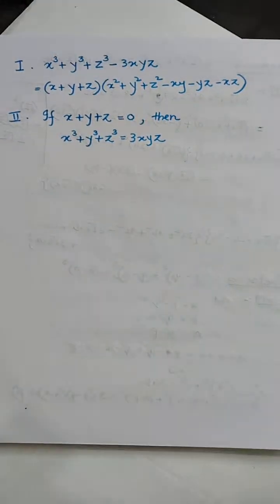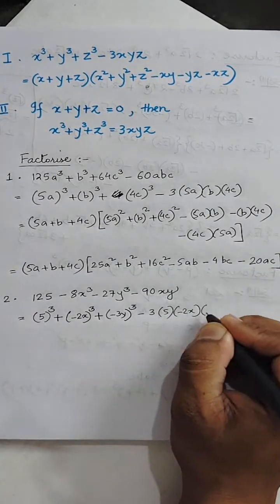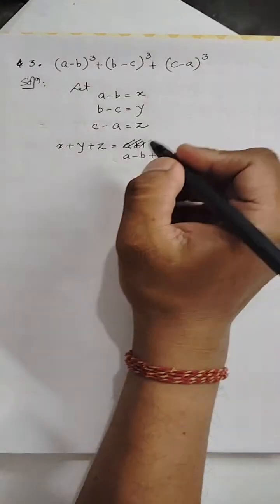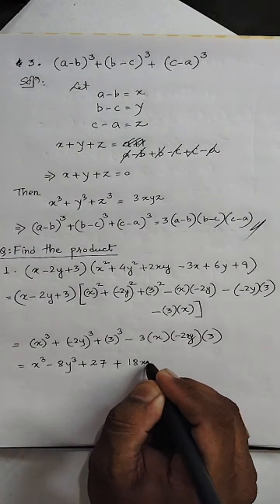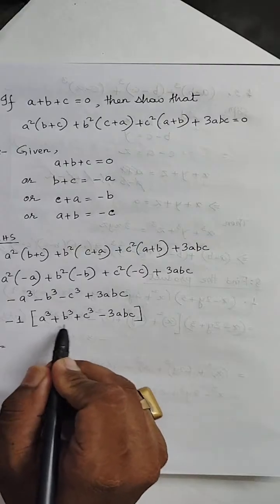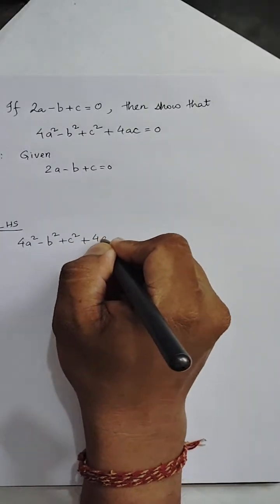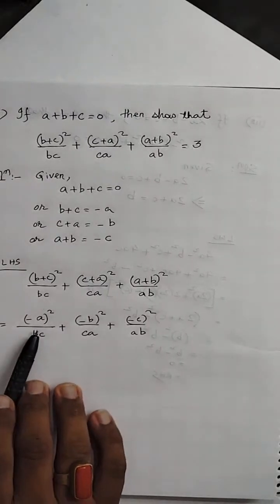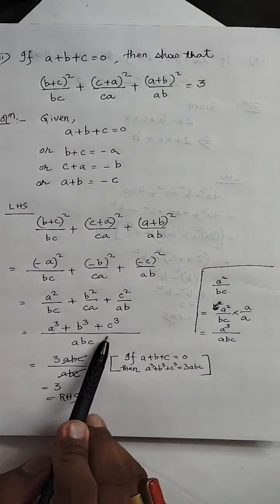Class 9 || Polynomials || a³+b³+c³-3abc=(a+b+c)(a²+b²+c²-ab-bc-ca) Video#2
Part 1